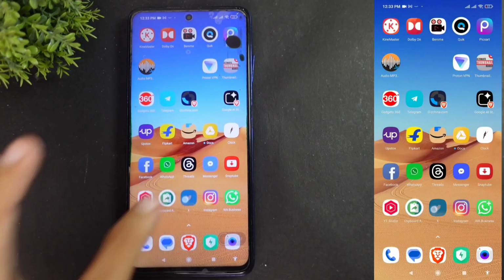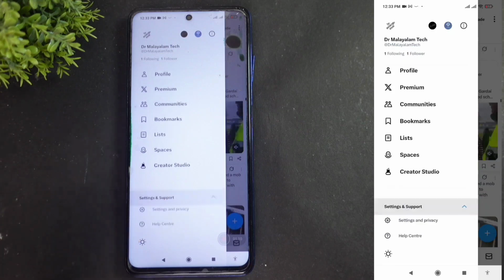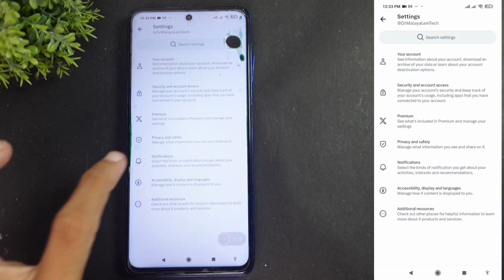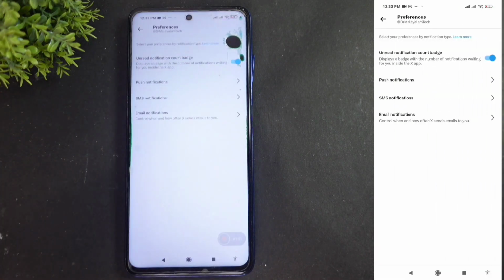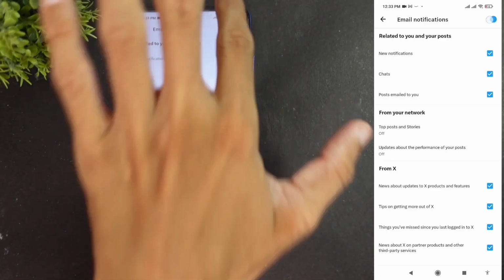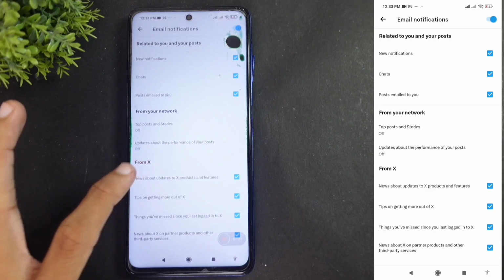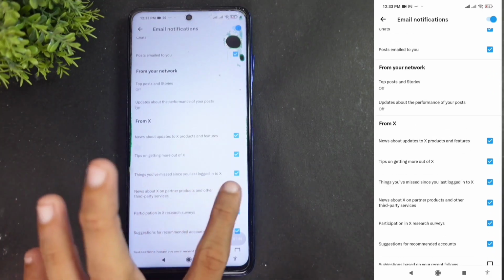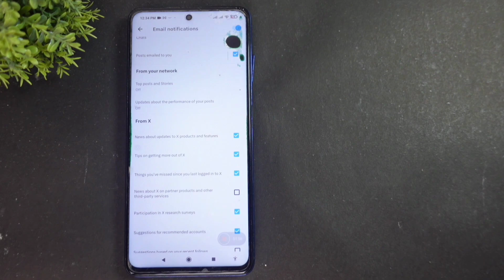How to Disable Email Notifications for News on X from Partner Products & Third-Party Apps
In this video, we’ll show you how to disable or turn off email notifications for news on X from partner products and third-party apps. Follow along step by step to manage your notification settings on X (Twitter) بسهولة and take control of what updates you receive.